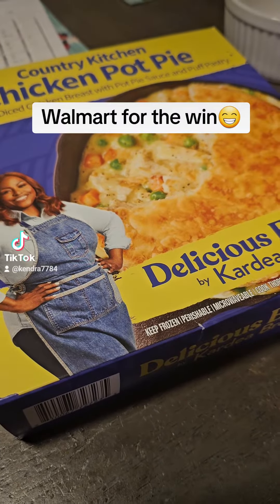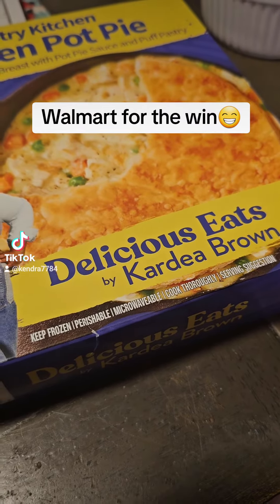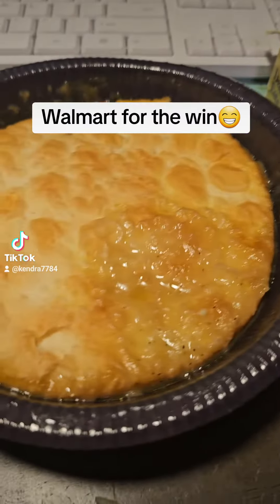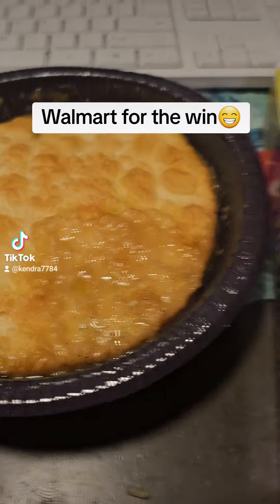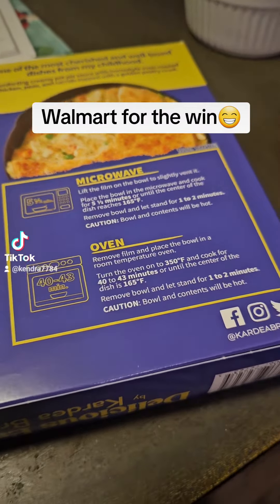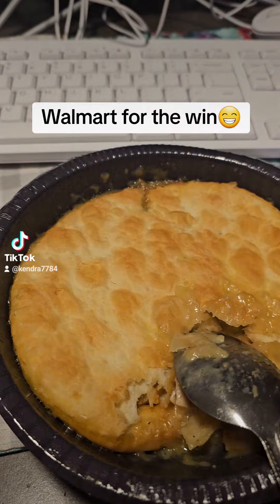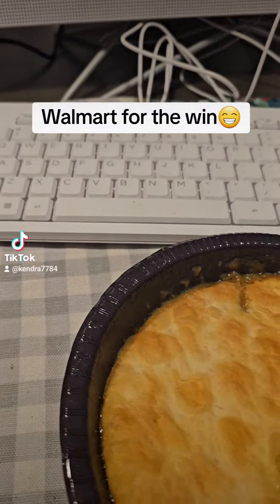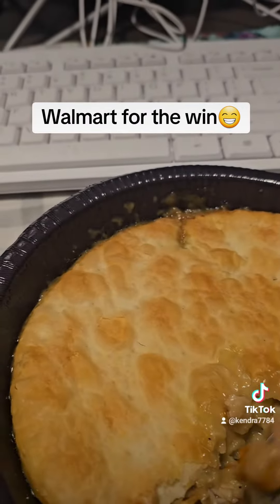Chicken Pot Pie Review